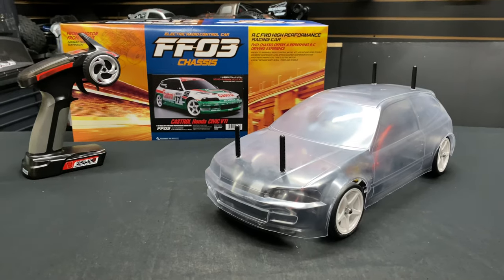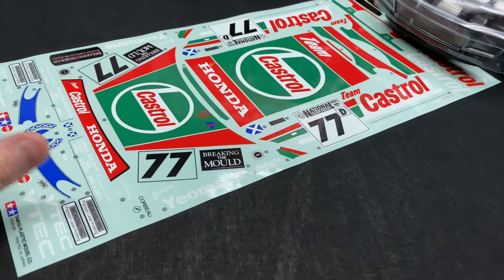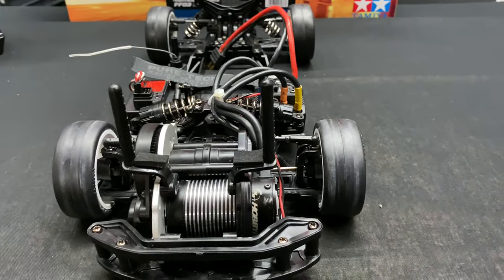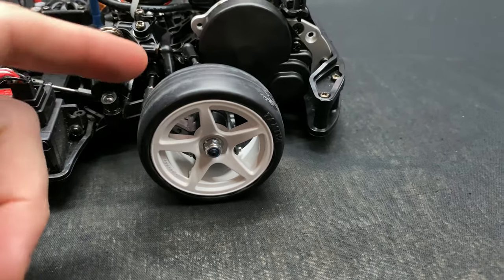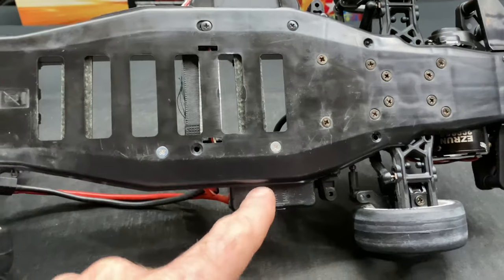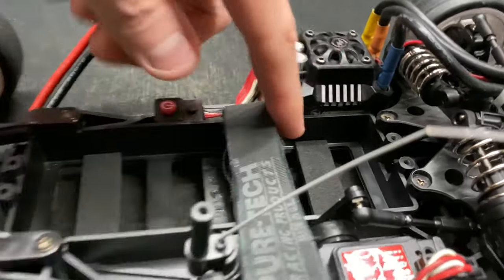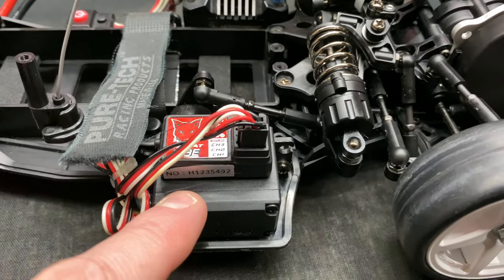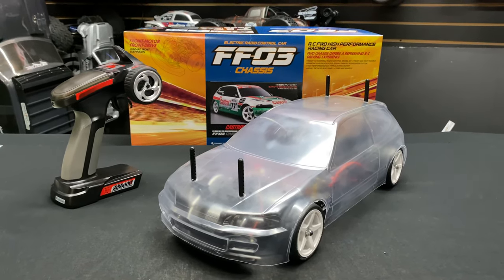RC Build PT 2 TAMIYA CASTROL HONDA CIVIC VTI KIT, FF-03 CHASSIS OMGRC.com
CASTROL HONDA CIVIC VTI KIT, FF-03 CHASSIS